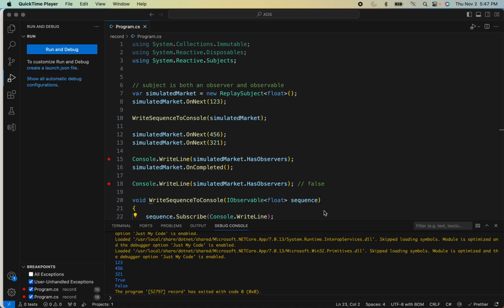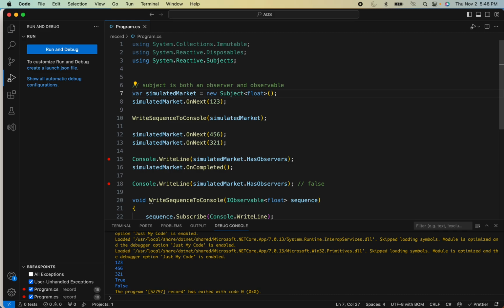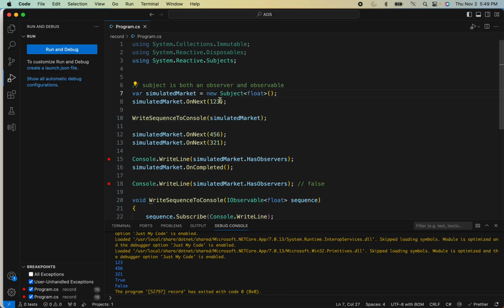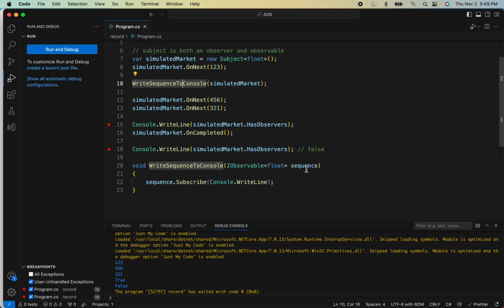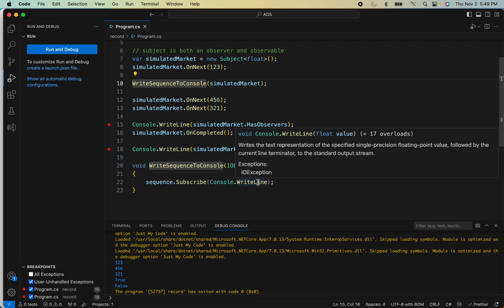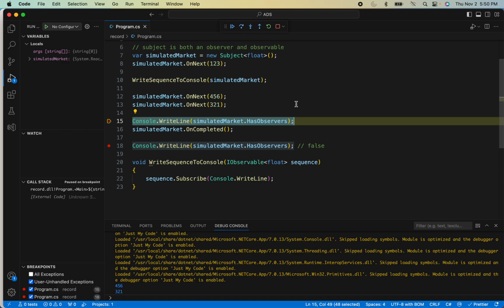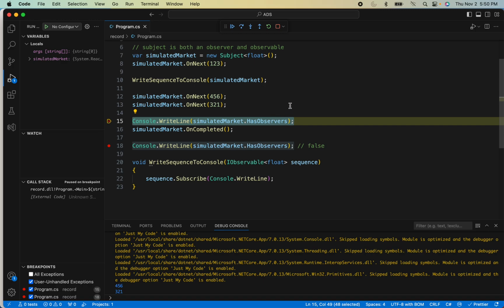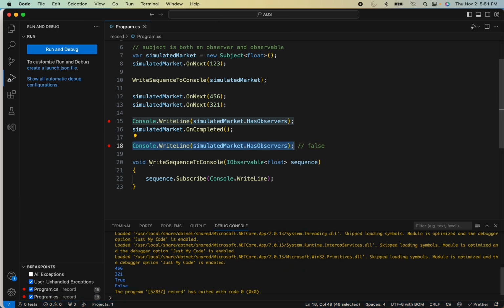c# Reactive programming subject in 3 min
In c#think Reactive programming think of the IObserver and the IObservable as the 'reader' and 'writer' or, 'consumer' and 'publisher' interfaces.
While it may seem odd to have one type implementing both interfaces, it does make life easy. This is what subjects can do for you